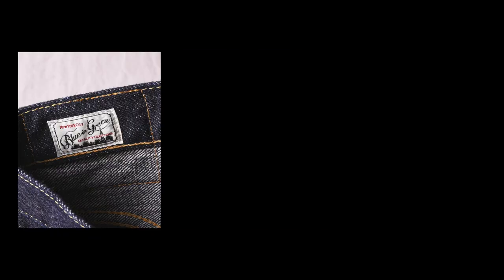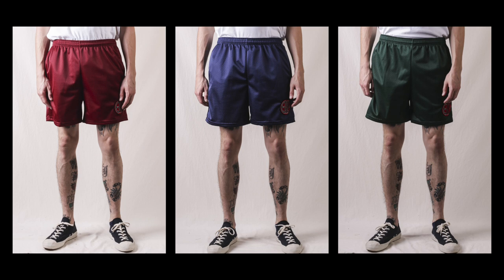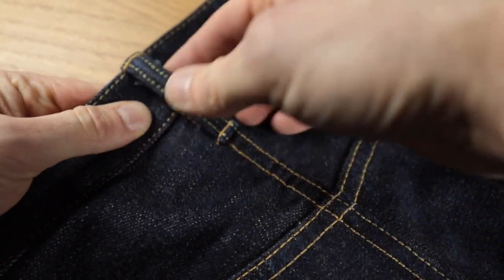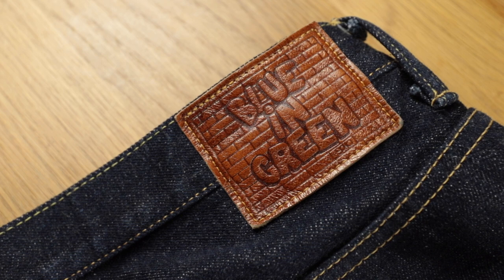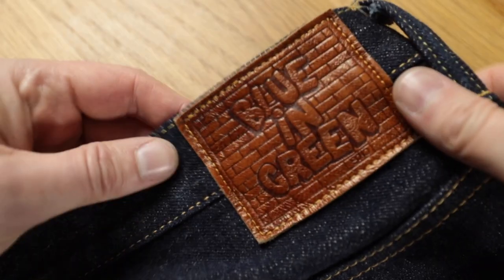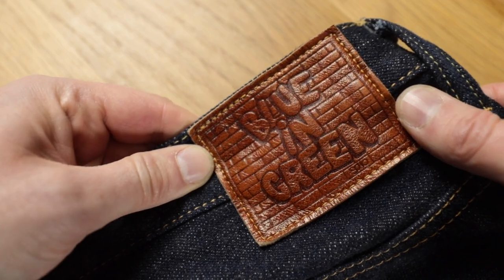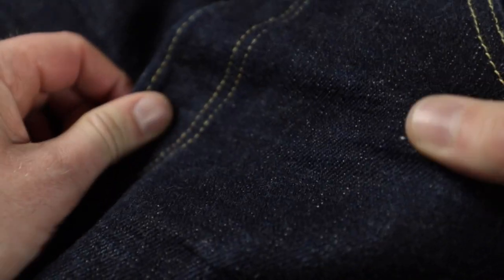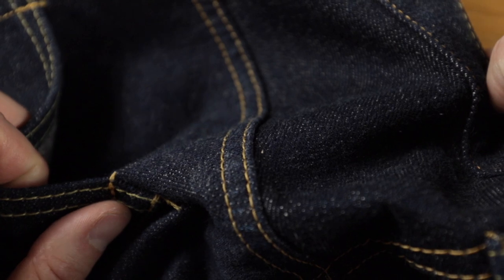Japanese Selvedge Denim with a New York Vibe. It's a BiG Deal!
Digging the jeans?

New York denim mecca Blue in Green is putting together their very own collection, we took a look at the Chino's a couple of weeks back and now it's time to check out their jeans!